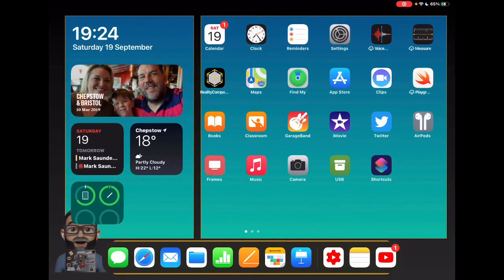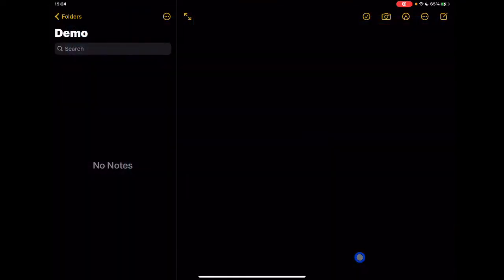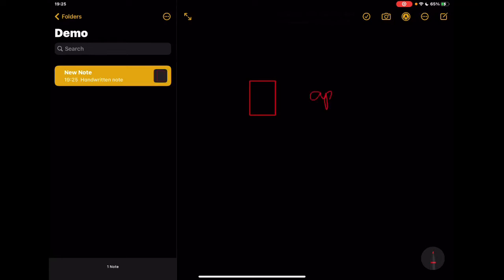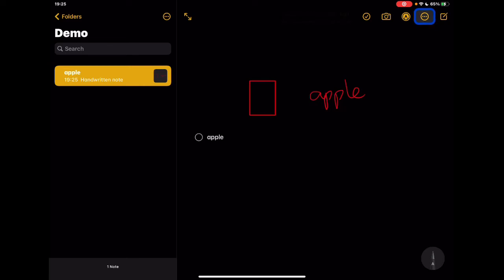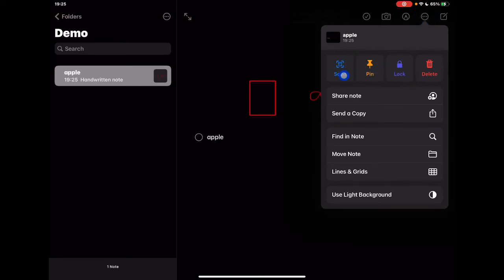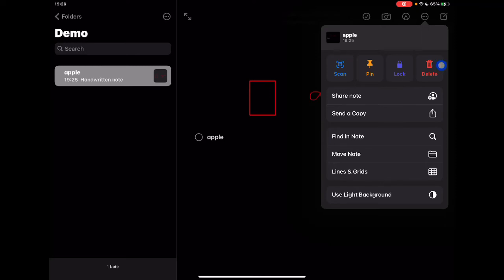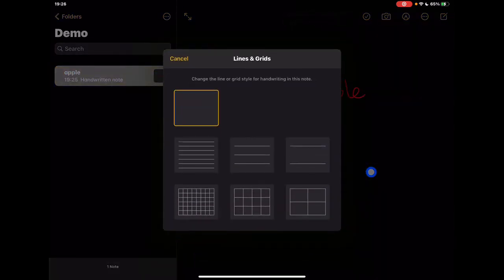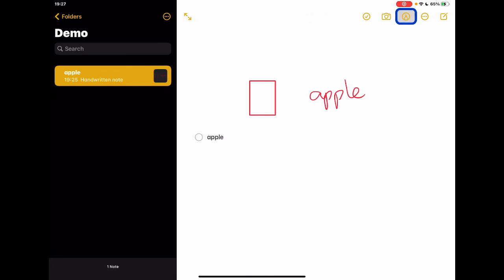iPadOS 14: What's new in Notes (iPad tutorial 2020)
So with iPad OS now in the wild and plenty of new features to the built in apps, take a look at the new layout and user interface in Notes.  As well as Scribble there are other changes to how you can interact with the app.